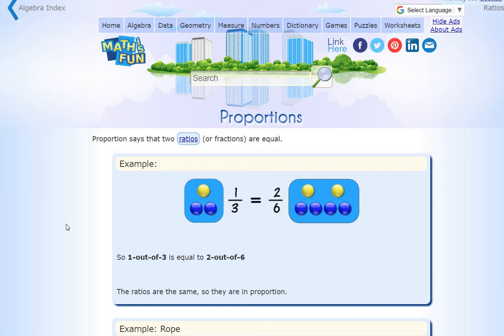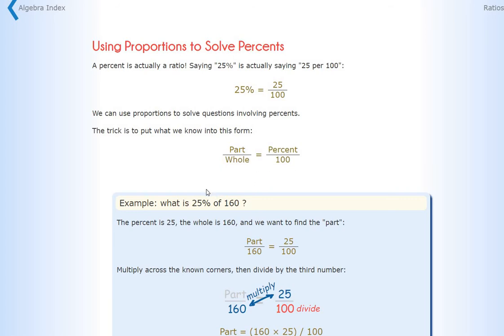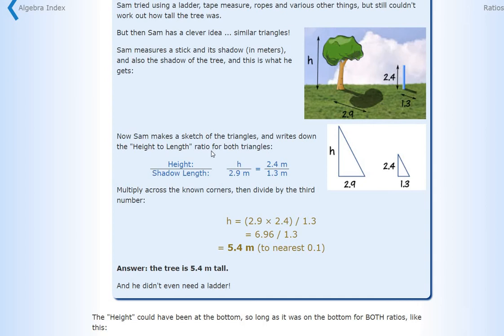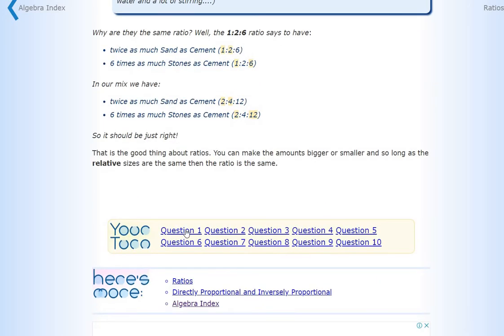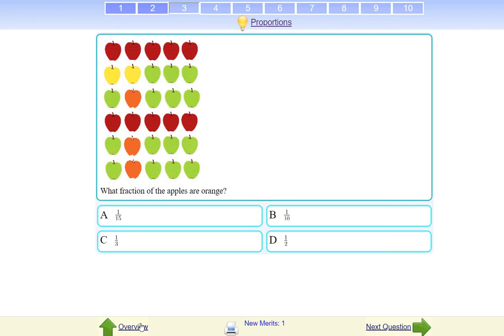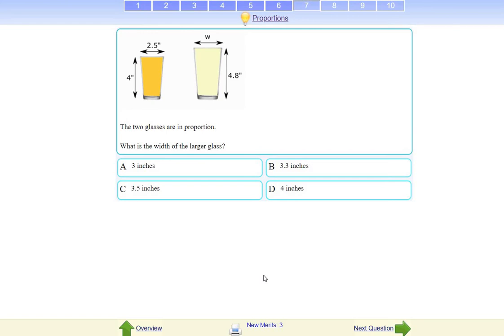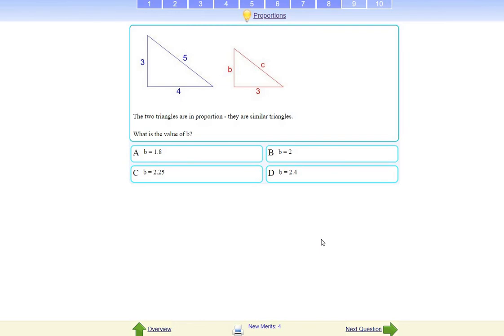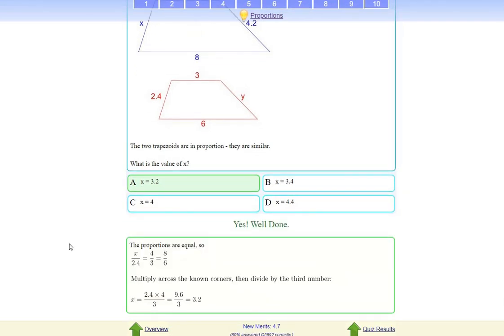Math Proportions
Discussion on Proportions for 11 Plus Maths and GCSE. Hope you learn something.